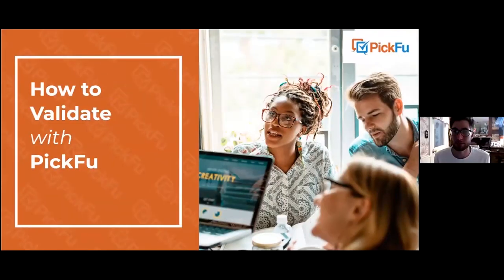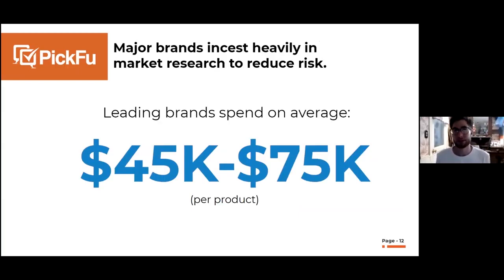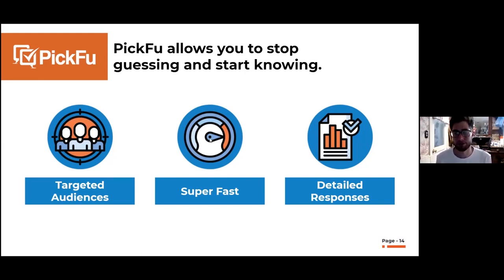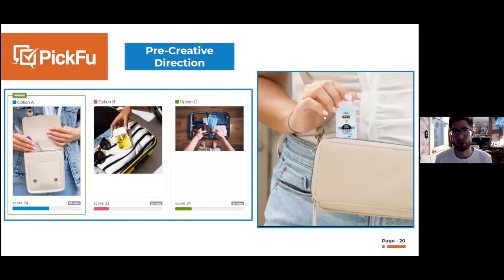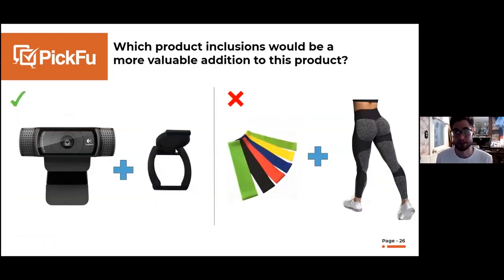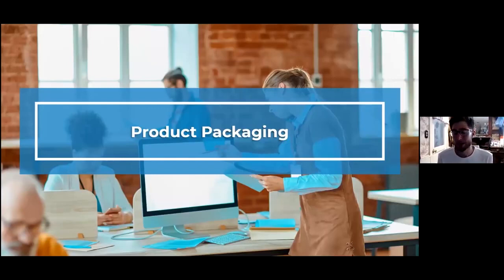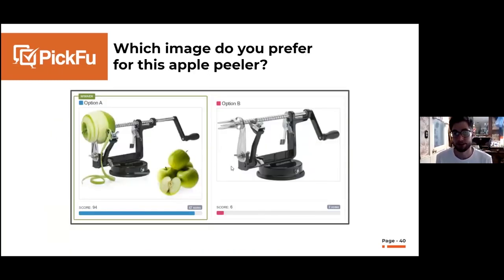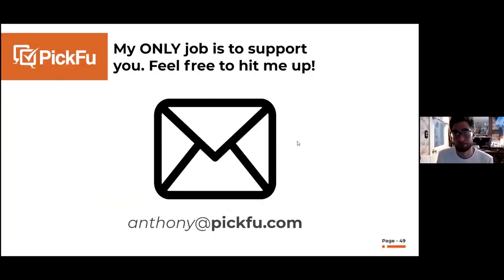Kako Optimizovati Listing Amazon FBA Proizvoda? PickFU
U ovom videu u gostima smo imali PickFU kompaniju koja ce nam objasniti kako efikasno optimizovati vas Amazon FBA listing uz pomoc Amazon kupaca kroz njihovu platformu.

Koristi vaucer " RADULE" za 50% popusta!

► Amazon FBA Mastermind - (Limitiran broj Studenata)
Najpopularniji mentorski + NAPREDNI Amazon FBA kurs program koji je napravio rezultate mojim Amazon FBA studentima i klijentima.

► Amazon FBA Kurs - Prijavi se na popularan 1.0 Platinum FBA Amazon kurs koji ce ti pomoci da se sam spremis u kratkom roku na najvisem nivou :

► SVE U JEDNOM AMAZON FBA SOFTWER + 20% Popusta!

► JUNGLE SCOUT
50% za Jungle Scout WEB APP!